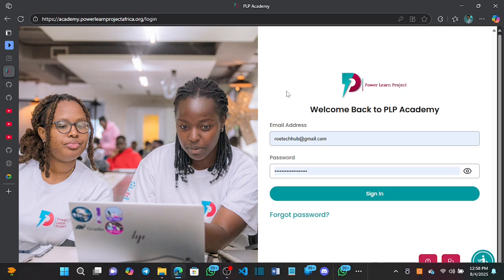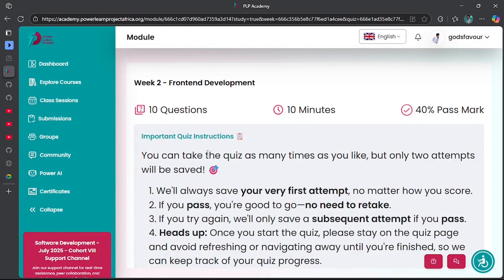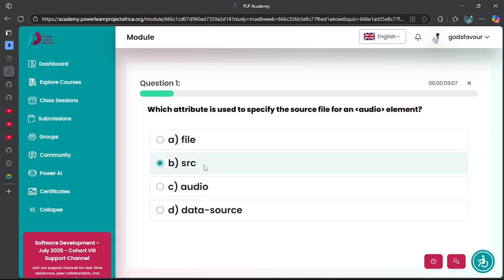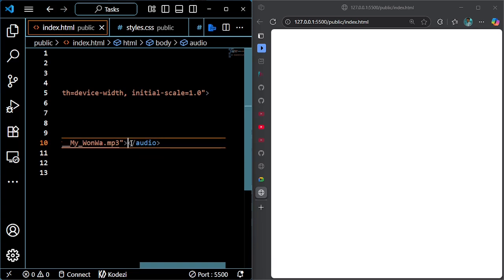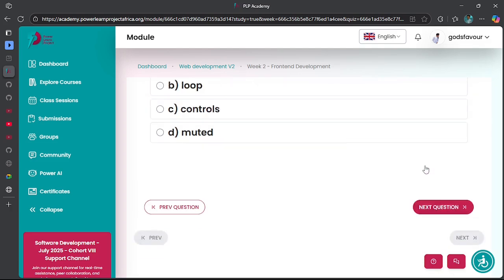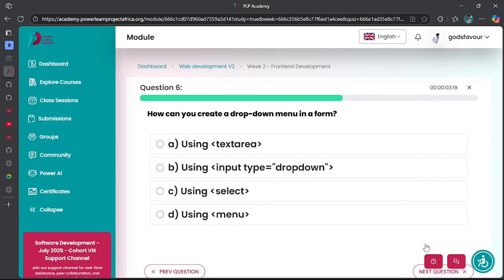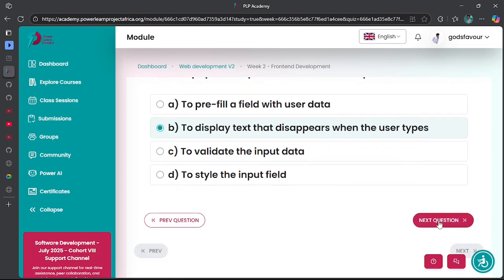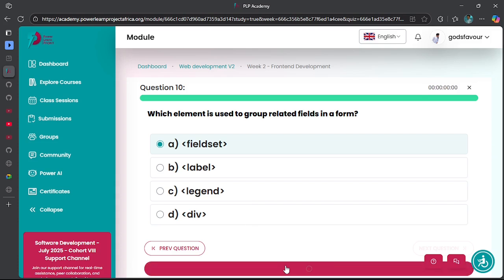Week 2 -FRONTEND DEVELOPMENT- Quizz & ClassWork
This is an update on "Week 2 -FRONTEND DEVELOPMENT- Quizz & ClassWork".

Everything has been tailored with at least easier explanation and step by step guide.

Submission Link:
(depending on what year or cohort you are)